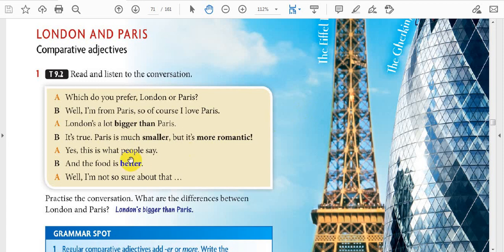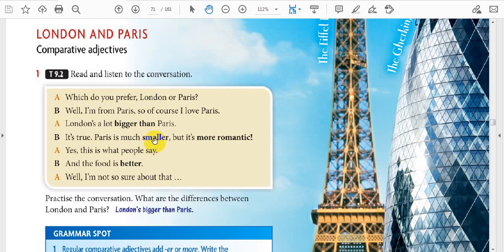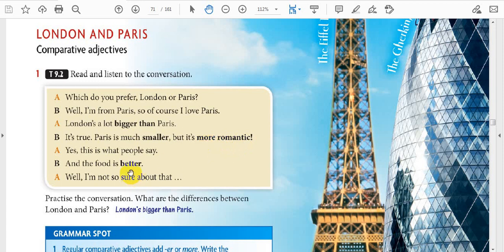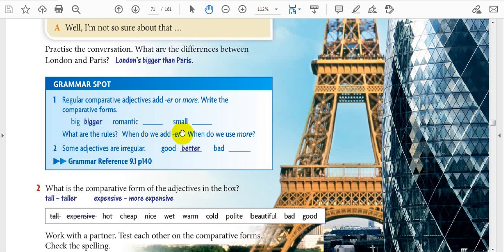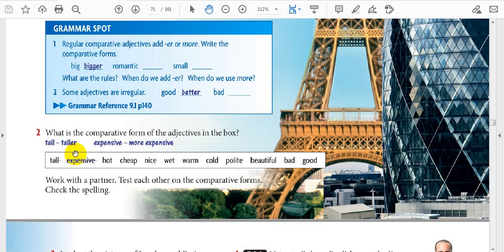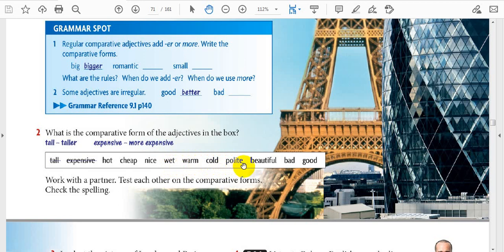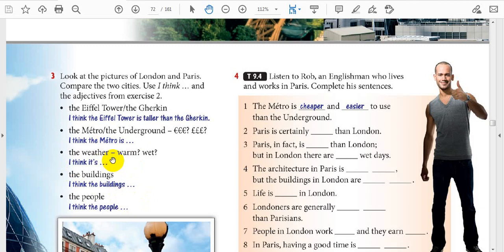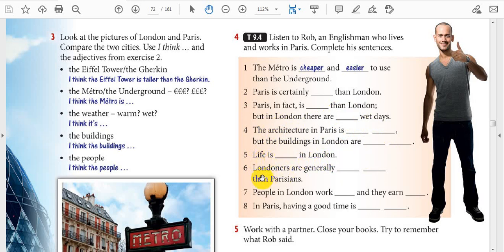unit9_lesson1_part2